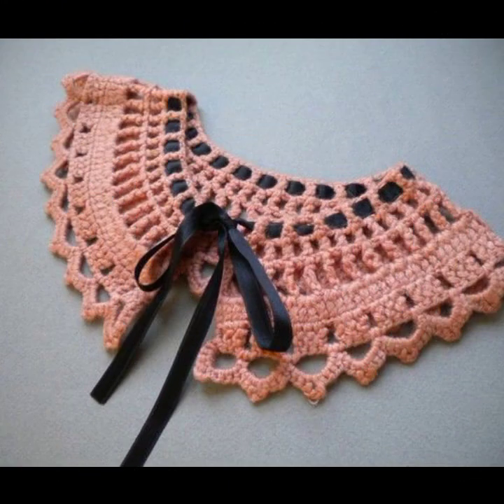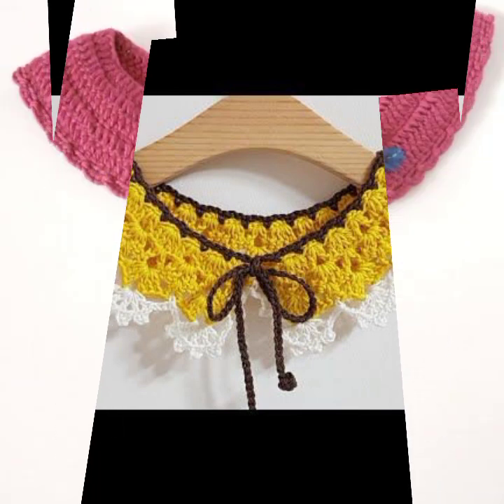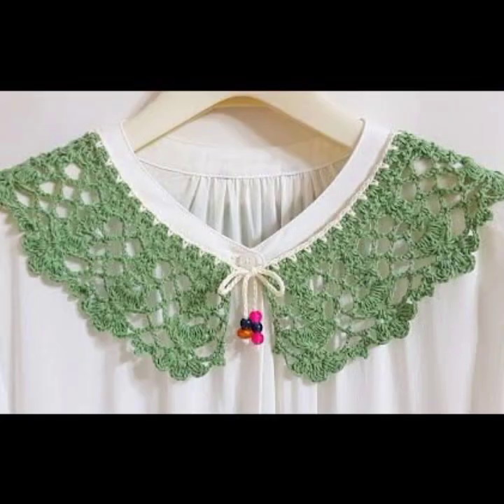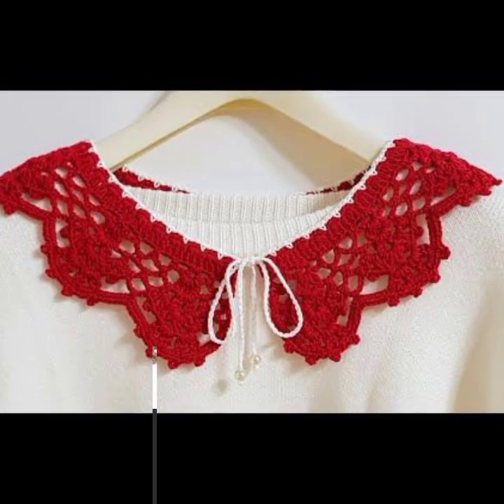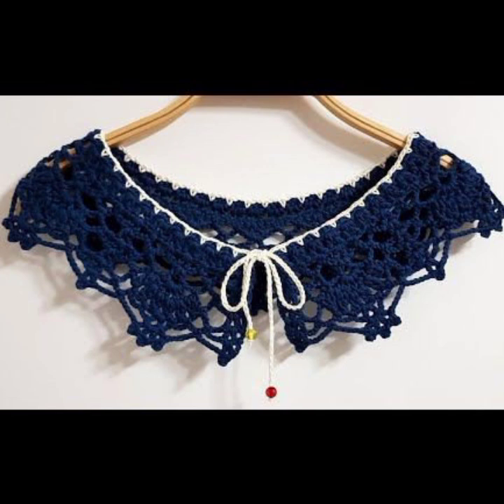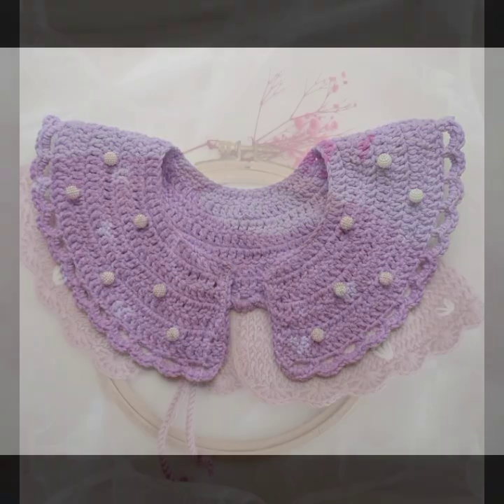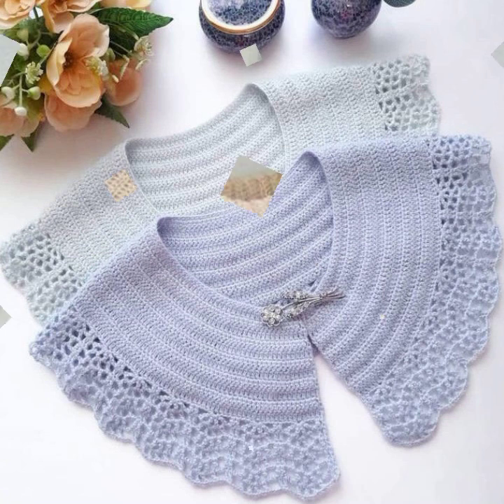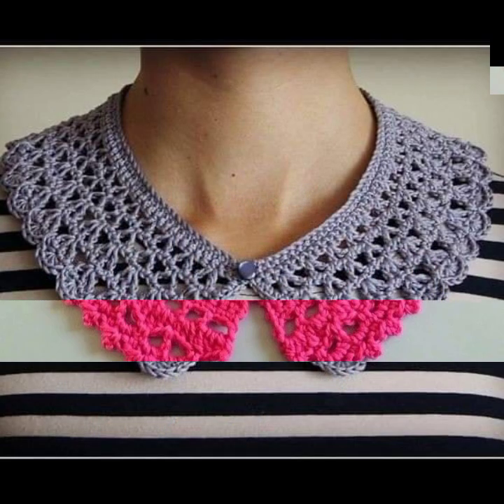top 50 very easy crochet collar/crochet neck collar designs/crochet collar lace look collar patterns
crochetideasEasy Crochet Checkerboard Shoulder Bag Tutorial | Chenda DIY
crochet cardigan
crochet capshawals
Crochet Online Course
Ad 1 of 2 ·
0:04
Skip Ads

0:10 / 0:15

forthefrills
Crochet Eden Crop Top
Hey Carrie

top 50 very easy crochet collar/crochet neck collar designs/crochet collar lace crop collar patterns